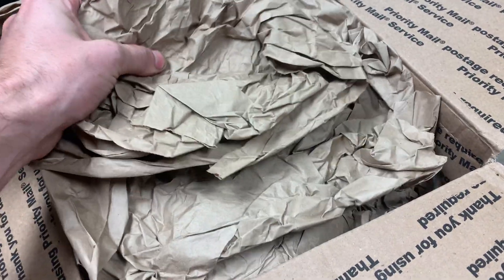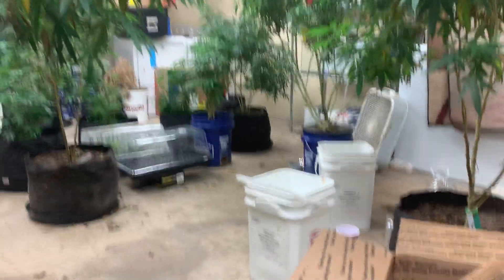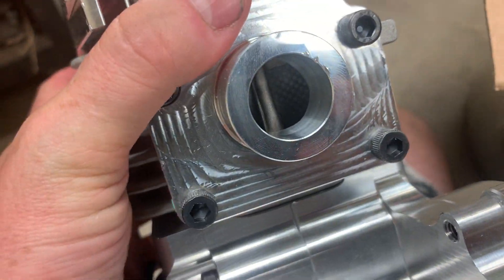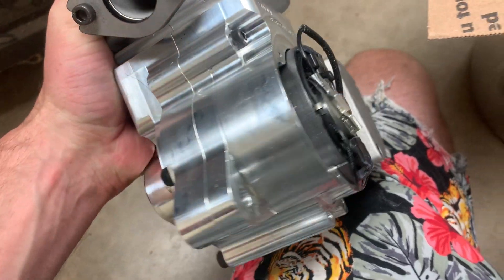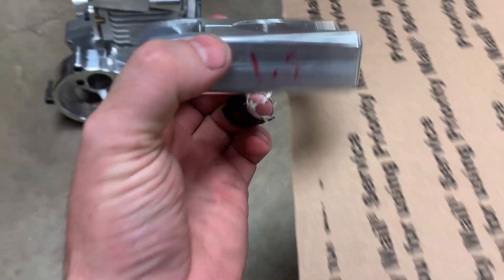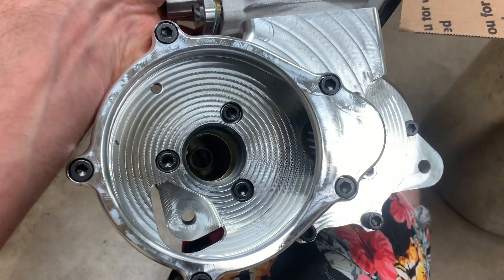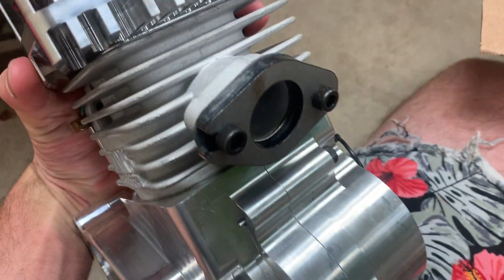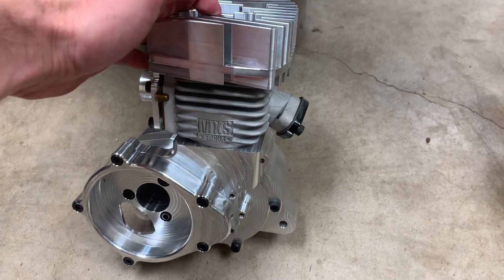The new 15HP motorized bicycle engine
- cnc billet gen2 crankcase
-47.6mm MXS sport minarelli vertical cylinder
-42.5mm stroke billet crank
-cnc billet smolik head with o ring head gasket
-ktm50 ignition
-malossi vl10 reed
-cnc clutch disc
-upgraded spring

Estimated about 14-15hp at 13k rpm